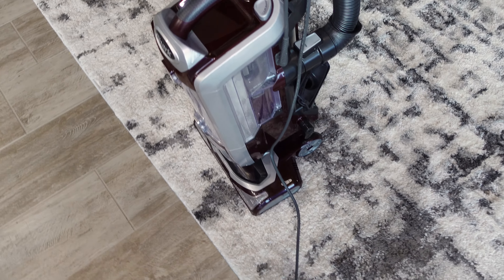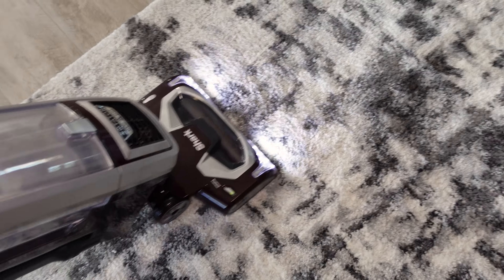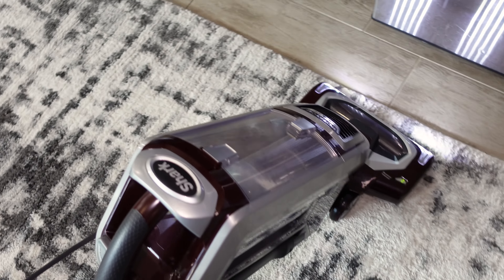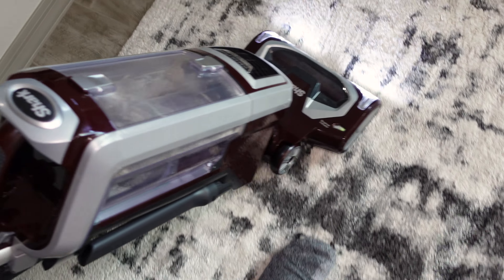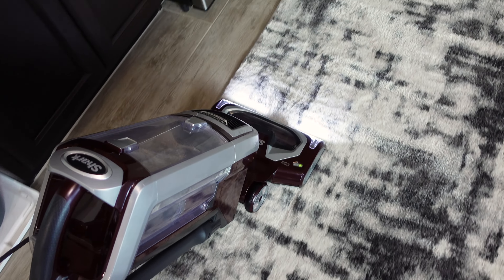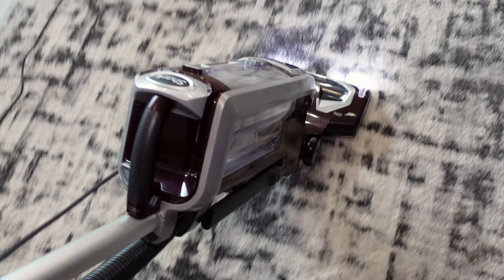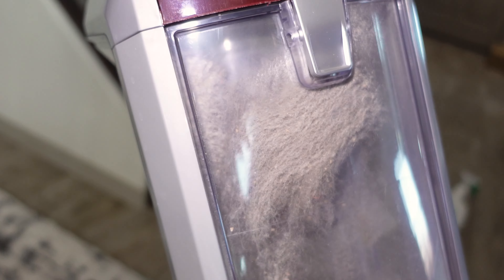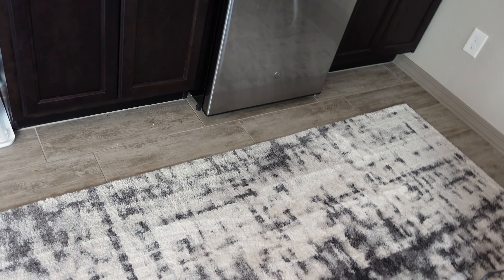Shark NV752 Rug Cleaning!